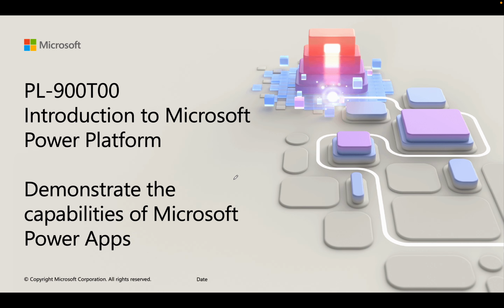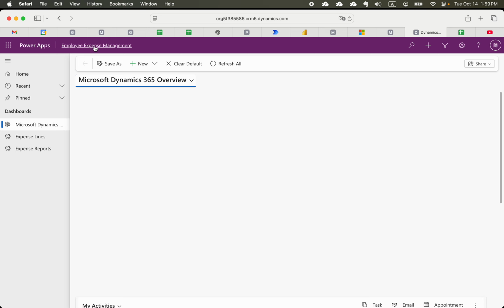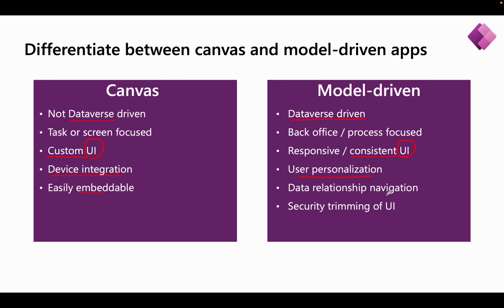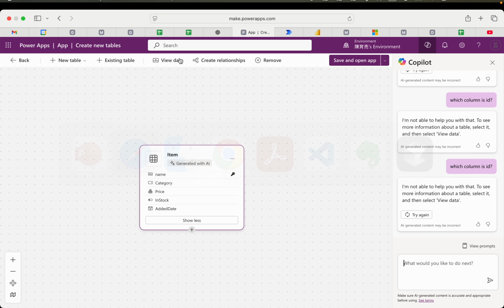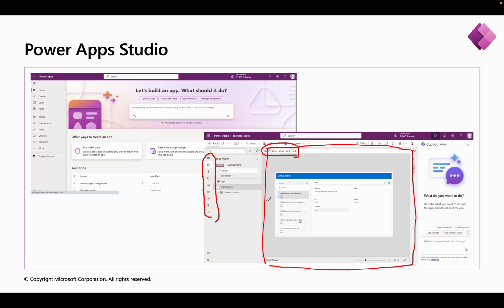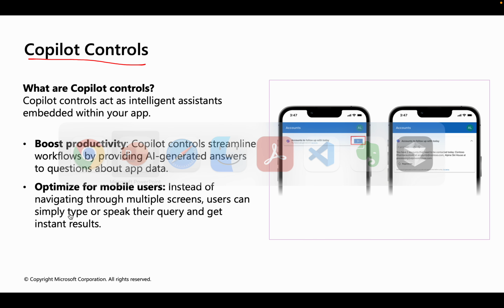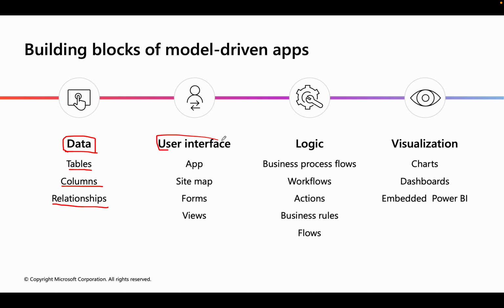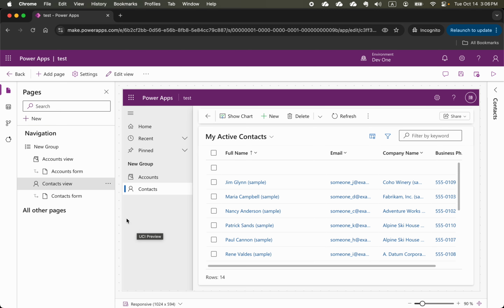PL-900: Demonstrate the capabilities of Microsoft Power Apps